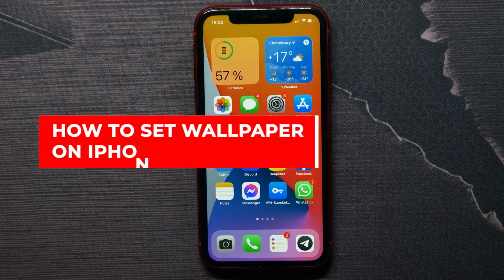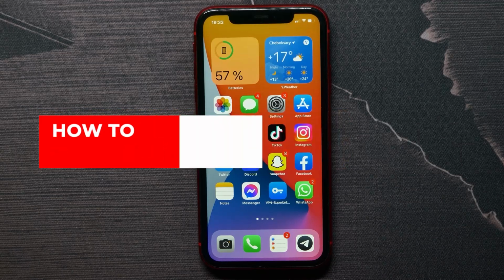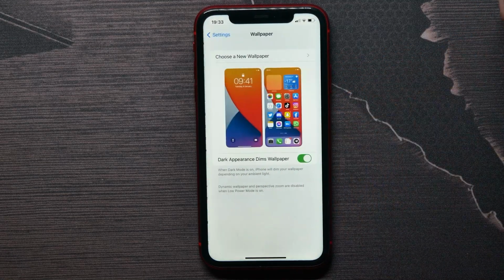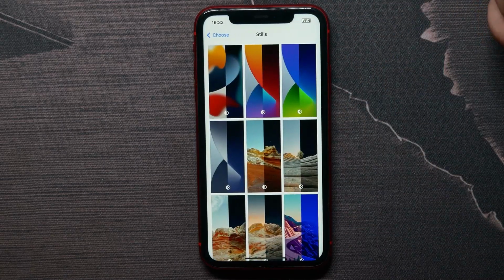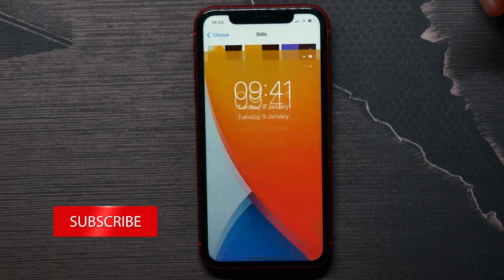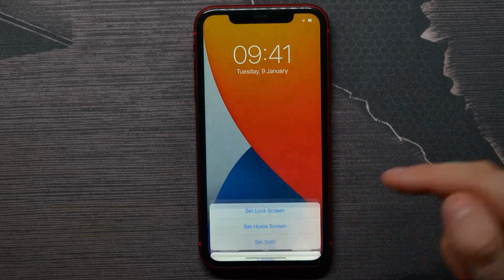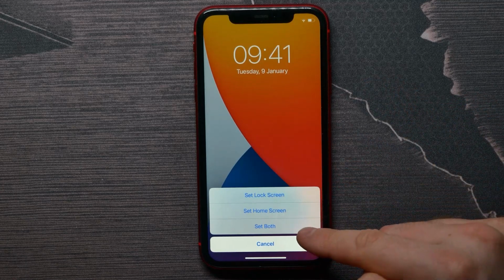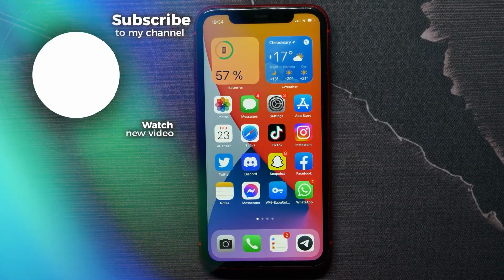How to Set Wallpaper on iPhone [2022] Works on iPhone 13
In this video i show simple way How to Set Wallpaper on iPhone